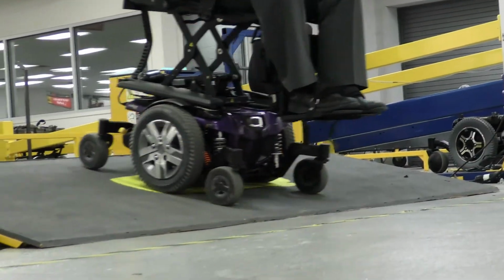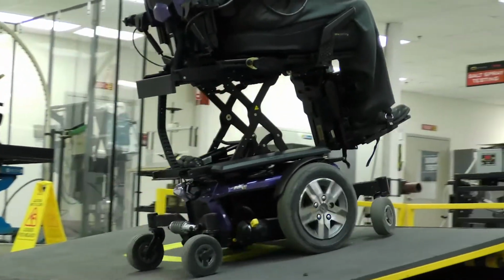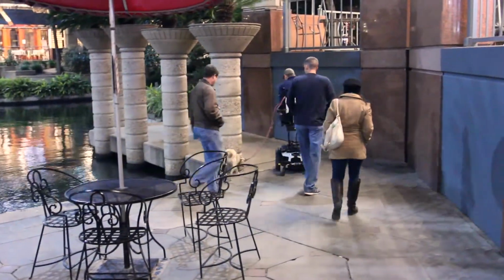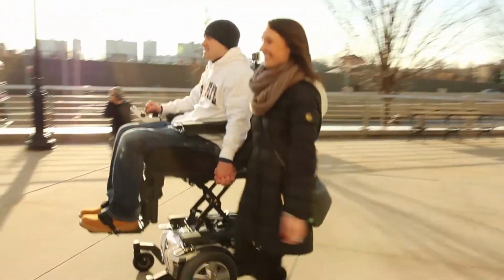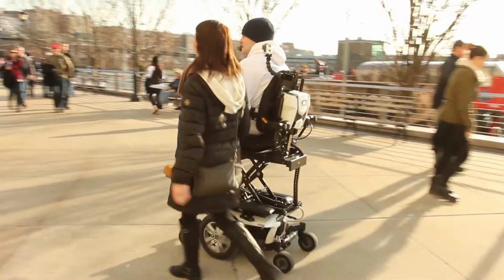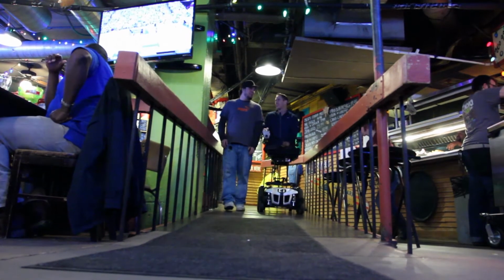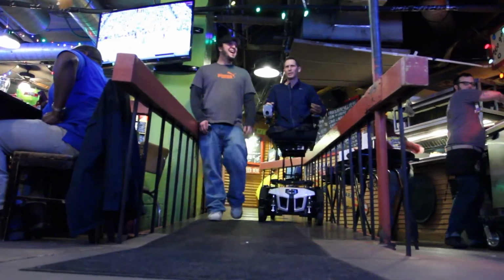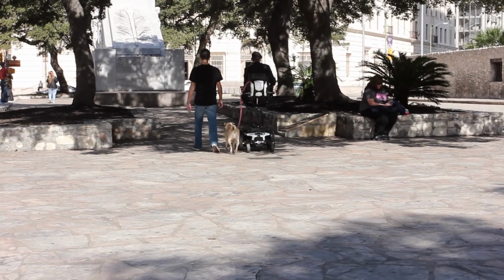Clinical Analysis: Q6 Edge® 2.0 with iLevel®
On Jan. 27, 2015, Quantum Rehab® invited a group of distinguished clinicians from leading rehab facilities to its corporate headquarters. The clinicians were given an exclusive preview of the Q6 Edge® 2.0 Power Chair with iLevel® Power Adjustable Seat Height, which offers 12 inches of lift at 3.5 mph. Here’s what they had to say after an extensive test drive.

for more information.